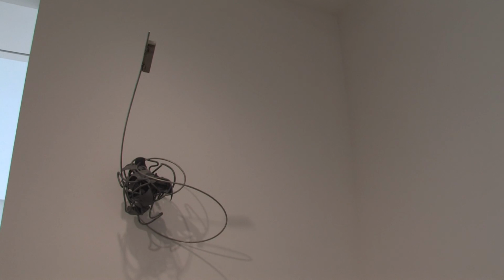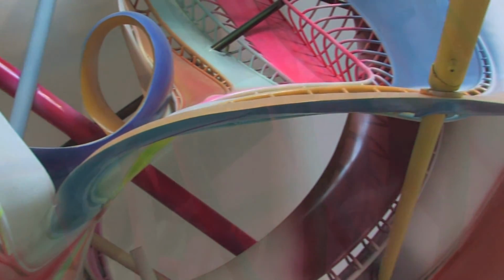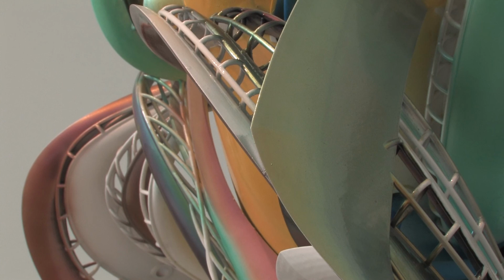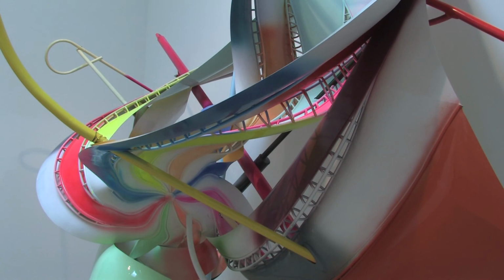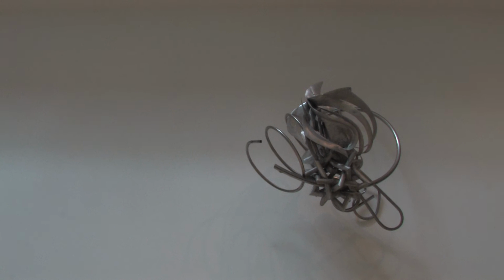Stella Sounds: The Scarlatti K Series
An overview from curator Elsa Smithgall for the exhibition Stella Sounds: The Scarlatti K Series, on view June 11—Sept. 4, 2011.

The eight recent sculptures from Frank Stella's (b. 1936) Scarlatti Kirkpatrick Series—swirling, multicolored polychrome forms with coiled steel tubing armatures—are dynamic evocations of the colorful sounds and rhythms of Domenico Scarlatti's harpsichord sonatas.

Stella Sounds: The Scarlatti K Series is organized by The Phillips Collection.